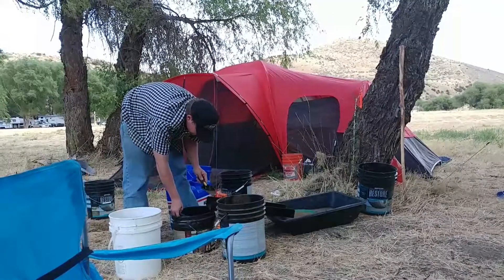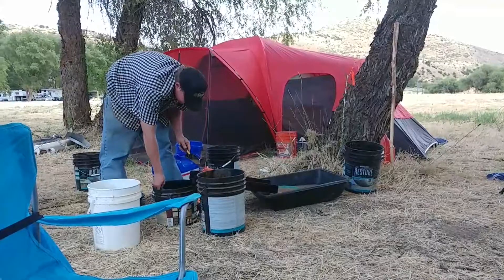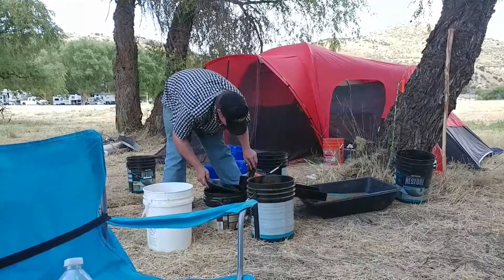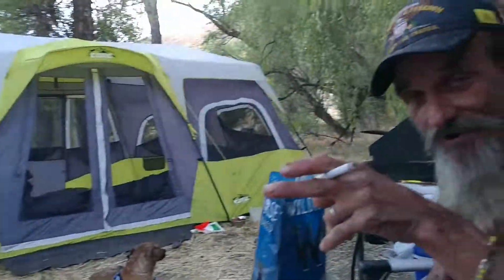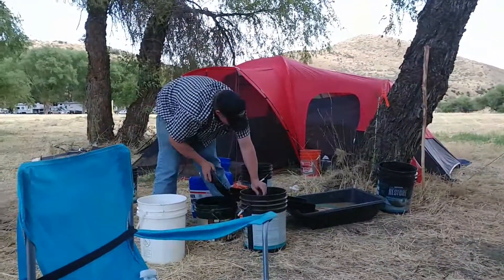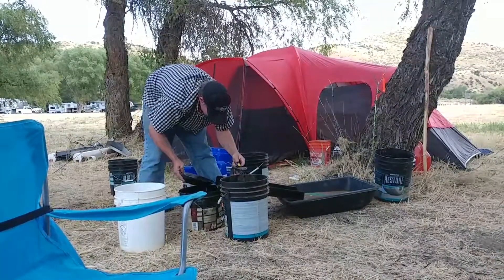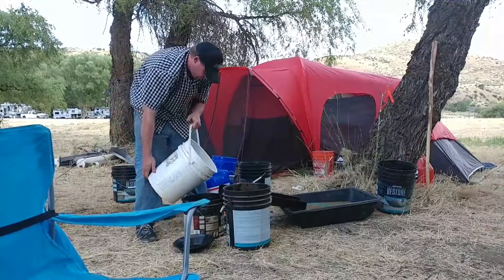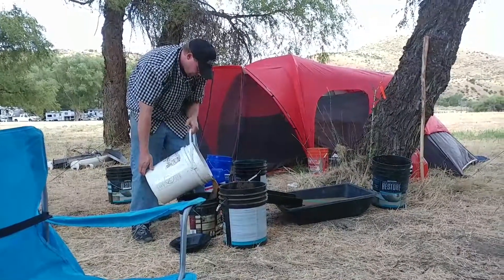August 14, 2017